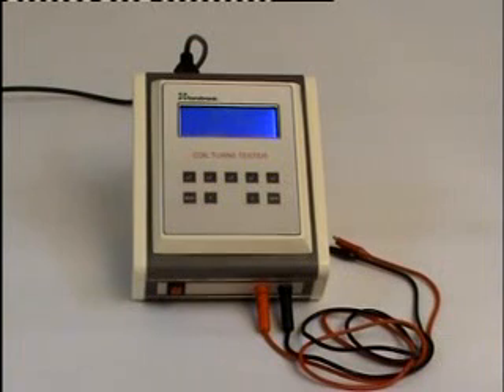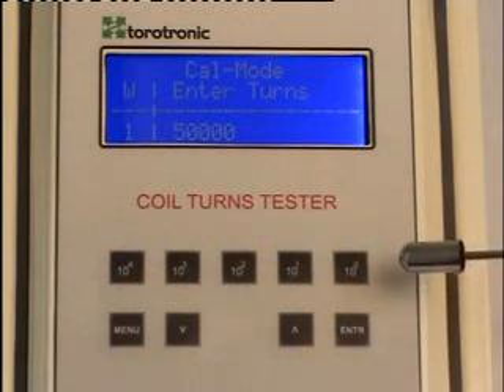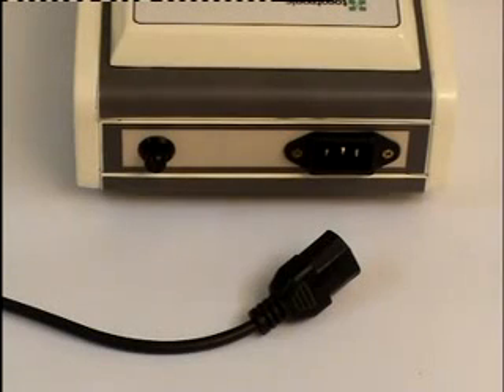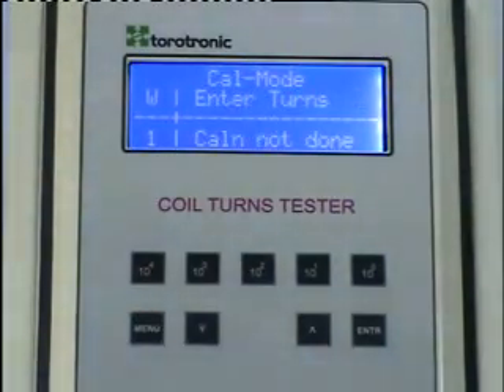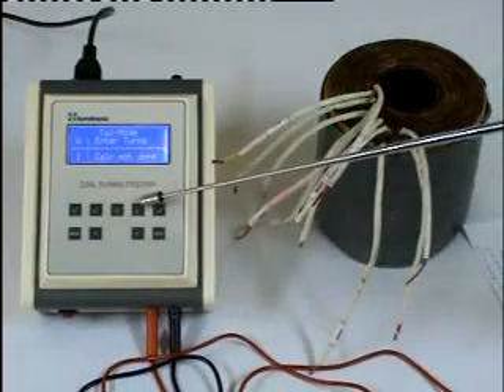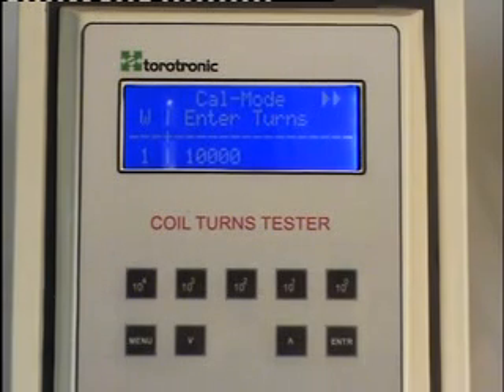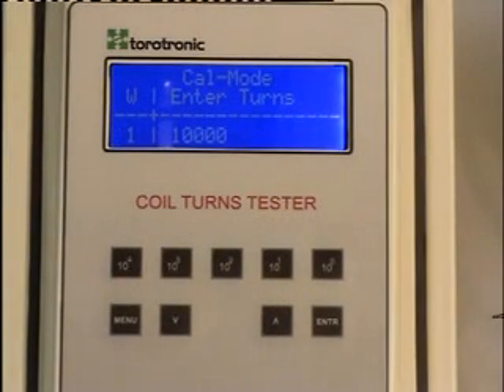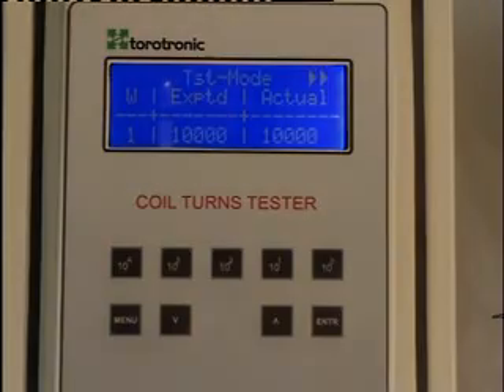coil turns tester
Coil Turn Tester

For testing transformers without core.